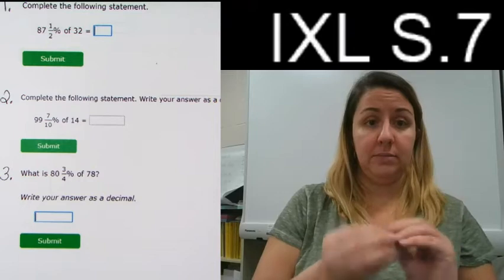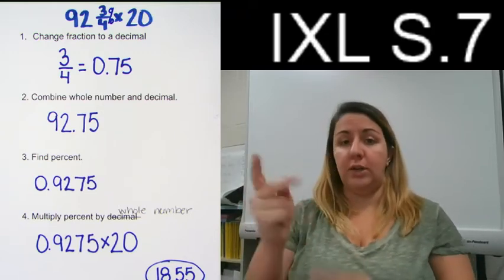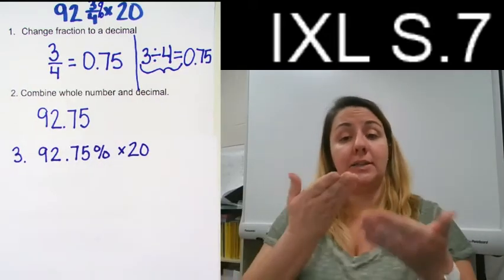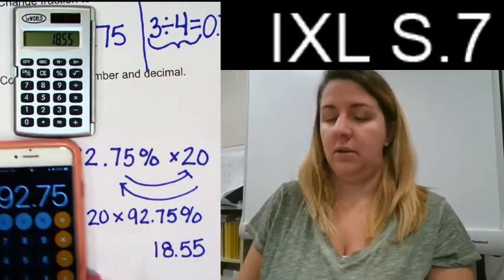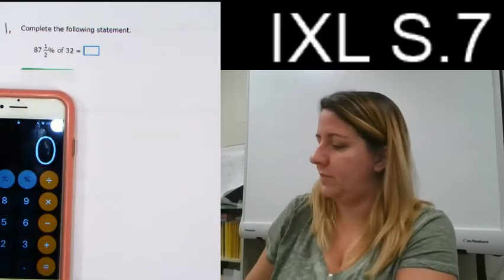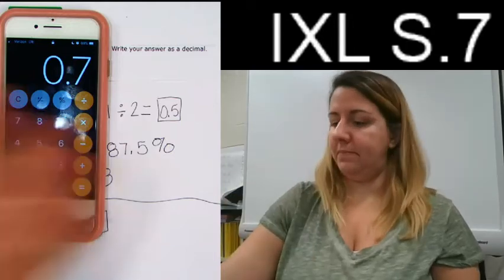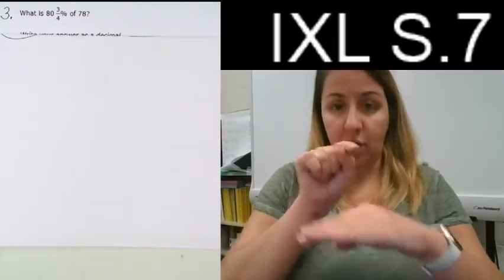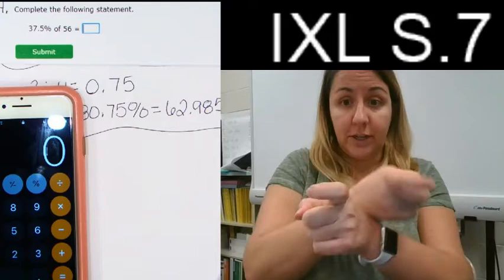IXL S 7 Homework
IXL S.7 Homework help